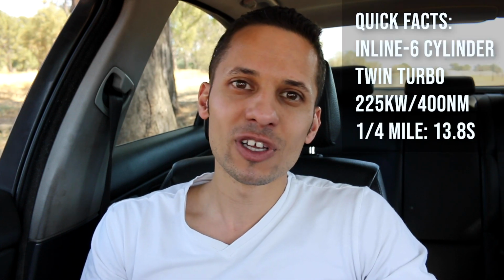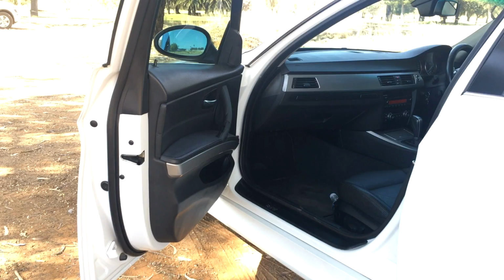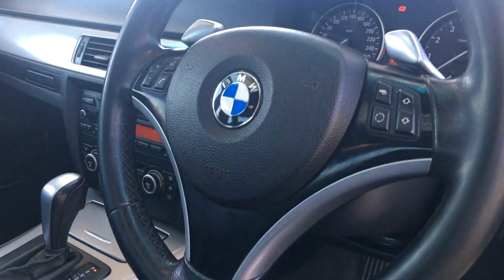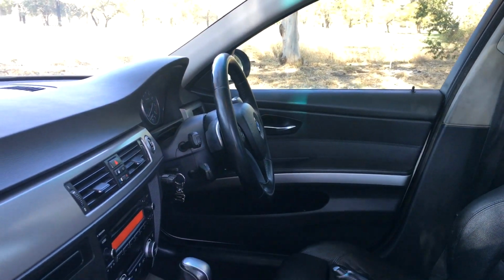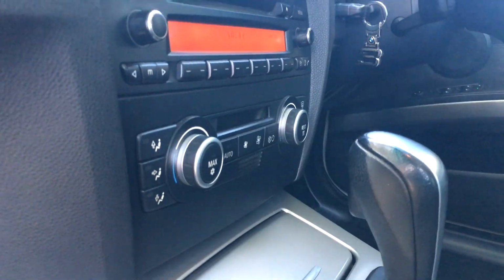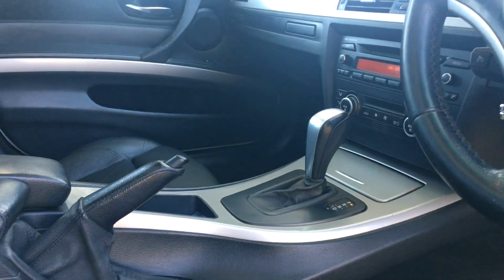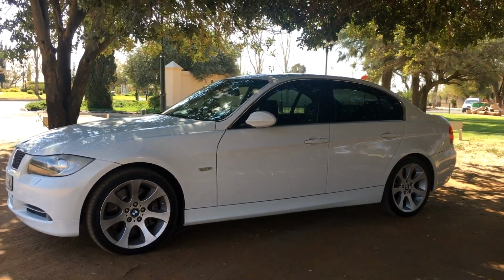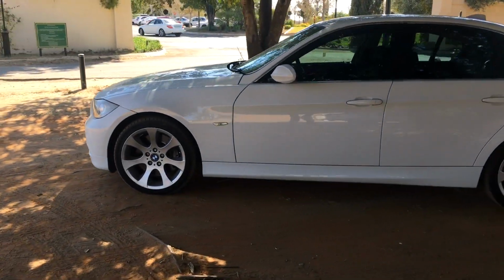BMW 3-Series 2008 E90 335i N54 Review | 225kW Sedan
We drive the "modern 2JZ" twin-turbo BMW E90 335i Sedan to find what all the hype and craze is all about - this BMW delivers 225kW/400Nm and it does superbly with no turbo-lag. We've labelled it "dad's performance car" because it's everything a car enthusiast could want and more.

Quick Specs:
N54 Engine Twin-Turbo
Power -  225 kW
Torque -  400 Nm
Economy - 8.2 l/100km

Test Car:
140 000km
2008